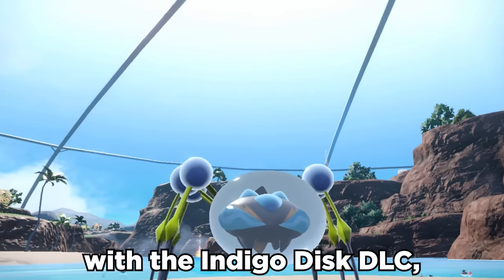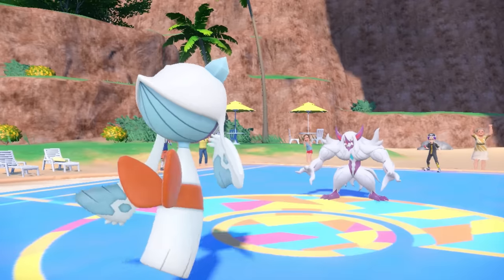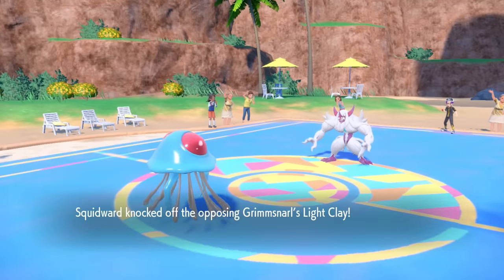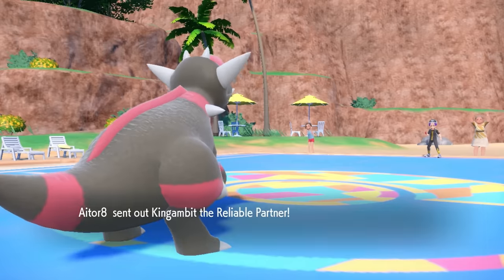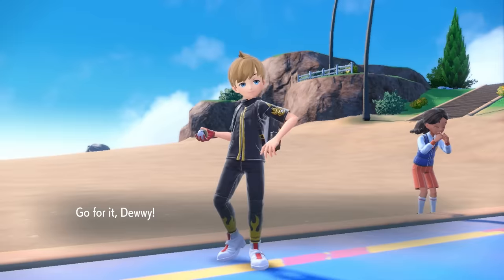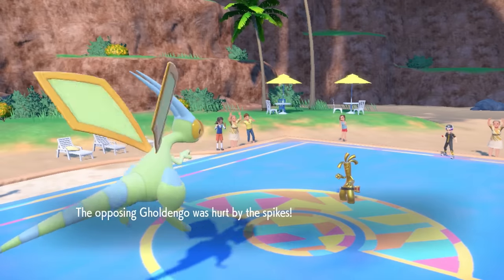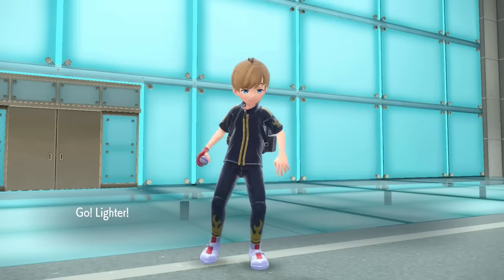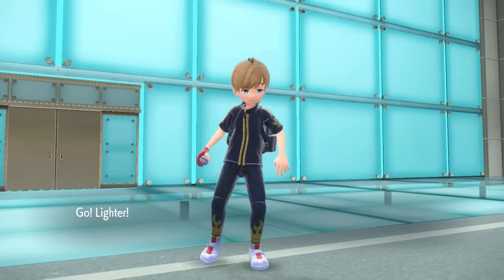Araquanid is BACK, & It's Secretly OP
The Pokemon Scarlet and Violet Indigo Disk DLC brought back Araquanid and it's a monster